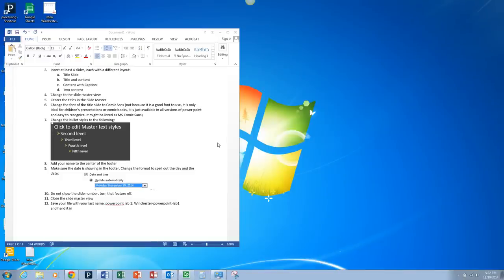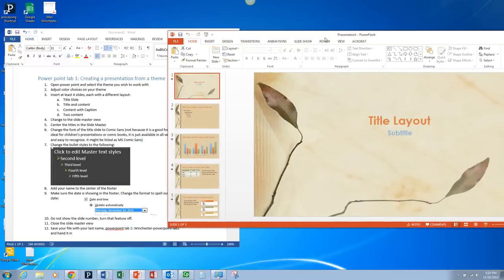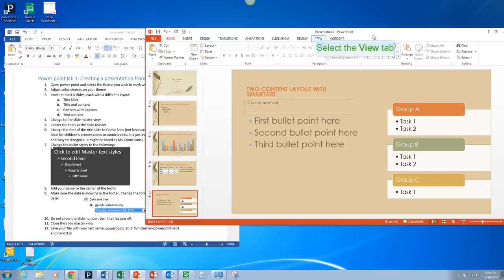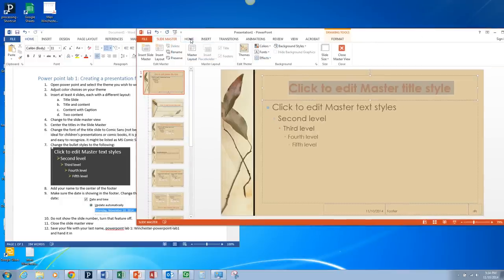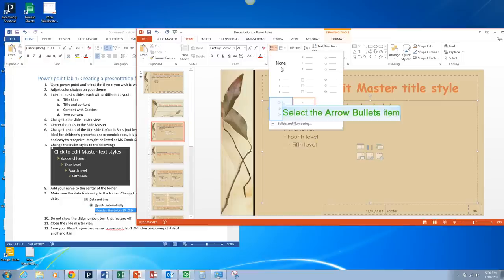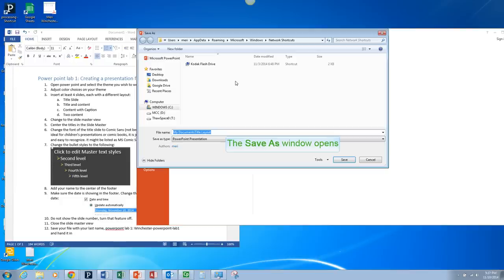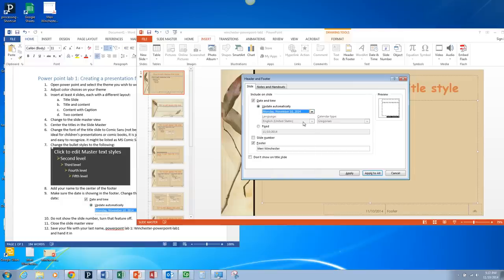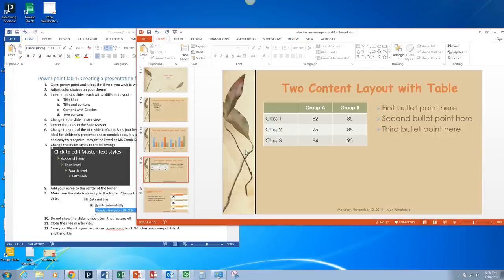Power Point Lab 1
Computer literacy  power point lab 1